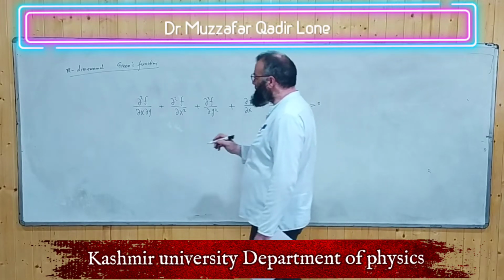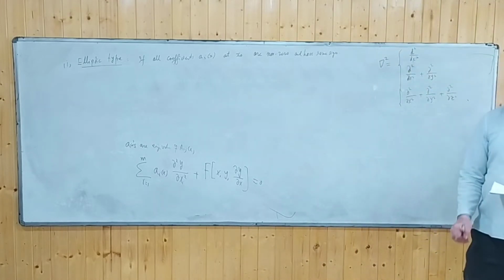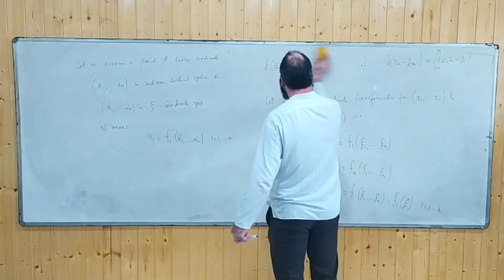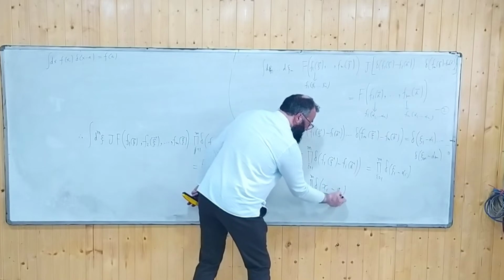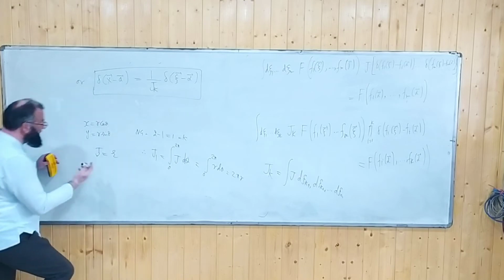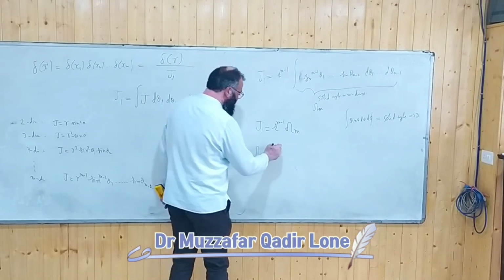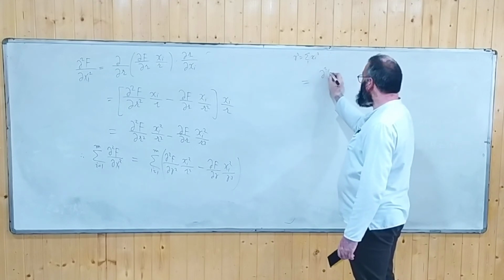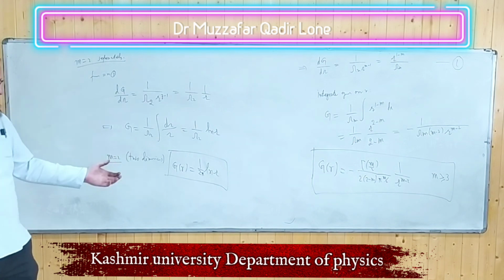Lec 34 | m dimensional Green's Function | Dr Muzzafar Qadir | Kashmir university Dept of physics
Kashmir University Department of physics Green's Function (m dimensional) Electrostatics msc physics Kashmir University Dr Muzzafar Qadir lone

Electrodynamics course by Dr Muzzafar lone department of physics Kashmir university.
Electromagnetism Electrostatics